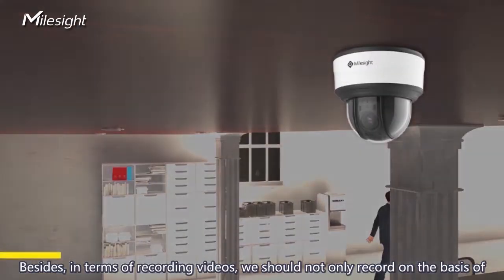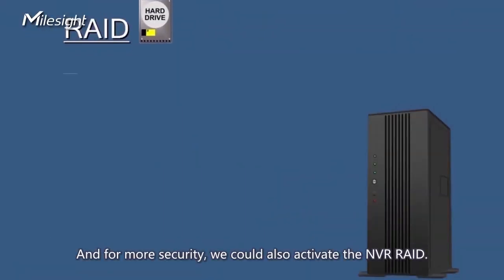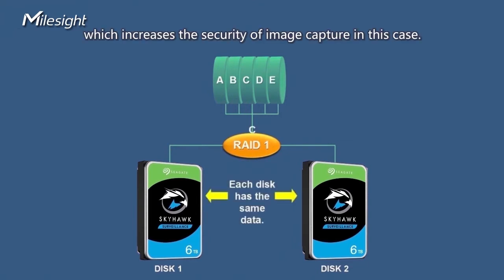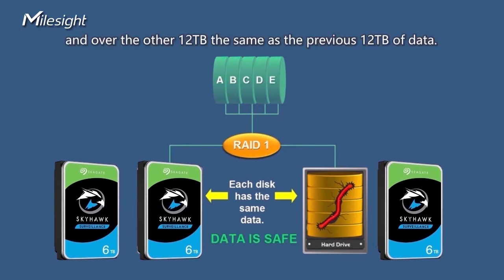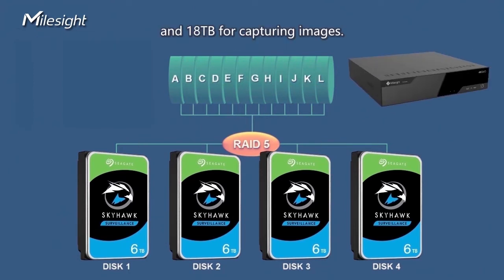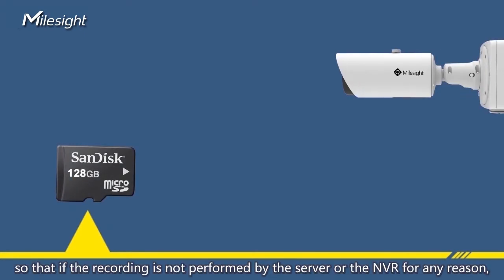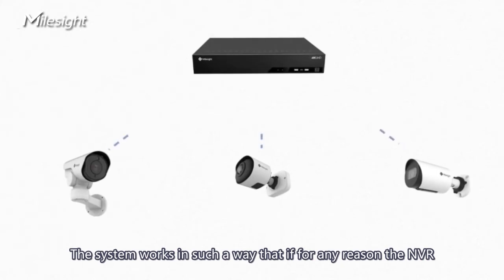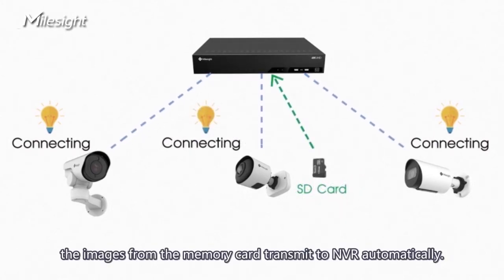Milesight Bank Solution - Video Recording & Management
For the second chapter of the bank project, we will focus on the recording and managing of videos.